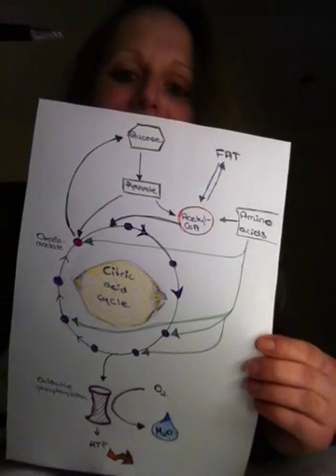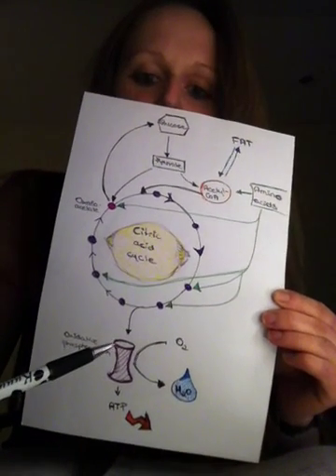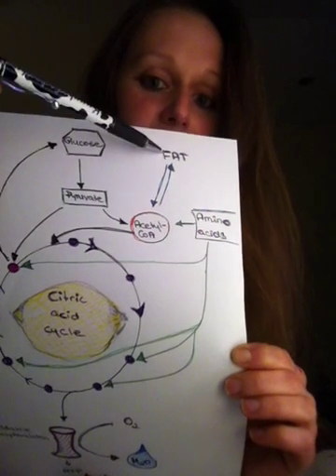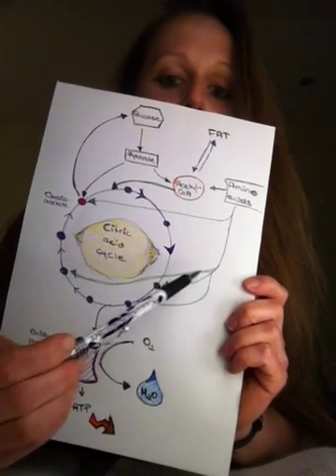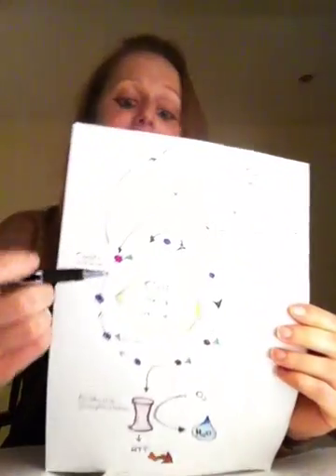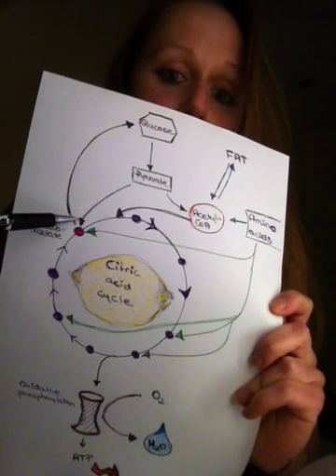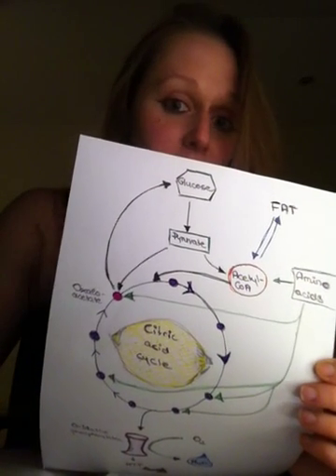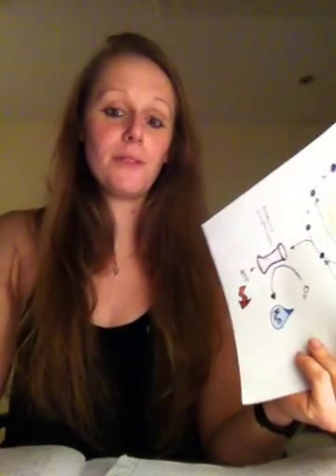What happens if we eat too much protein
What happens to excess protein? Is it stored as fat or converted into sugar?